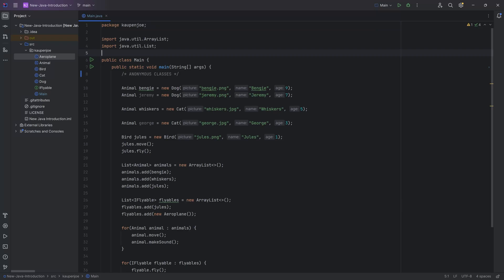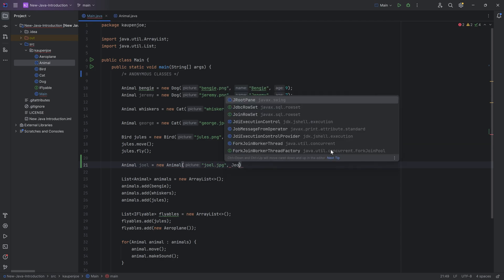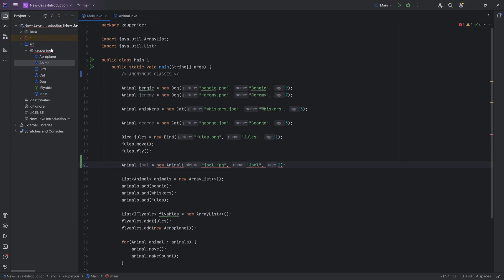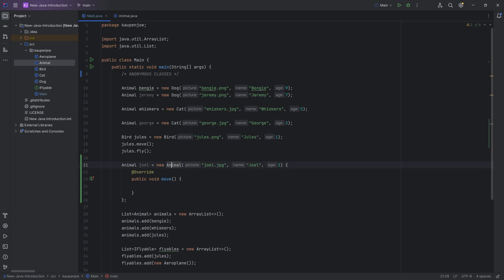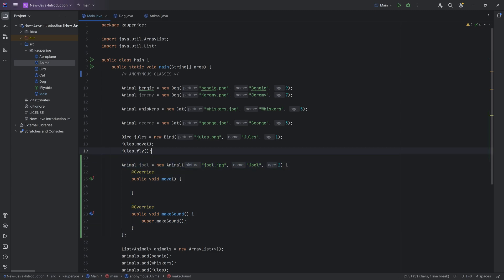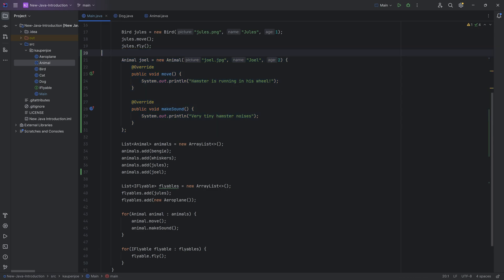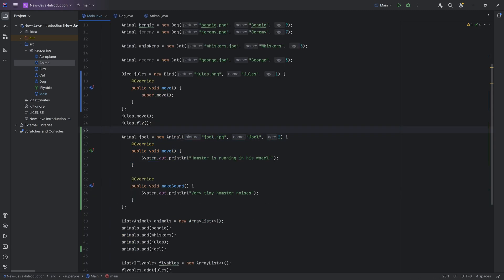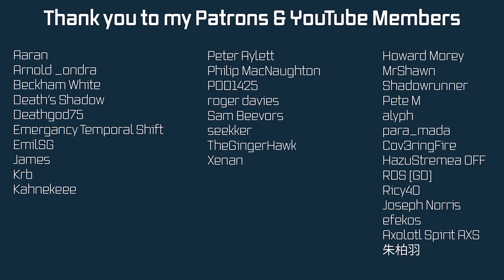Java Introduction for Minecraft Modding (2023) - 23: Anonymous Classes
In todays Java Tutorial for Minecraft Modding, we are learning about Anonymous Classes. A small, but important topic in Java Programming :)